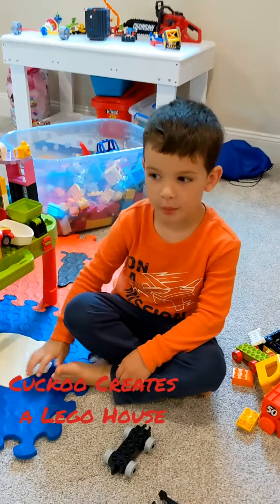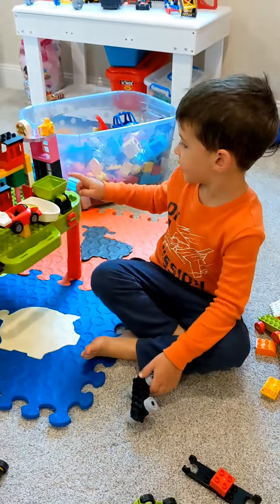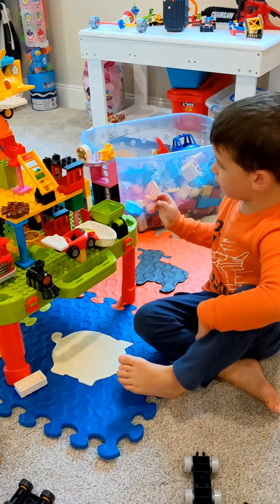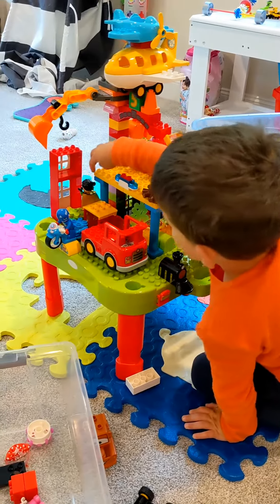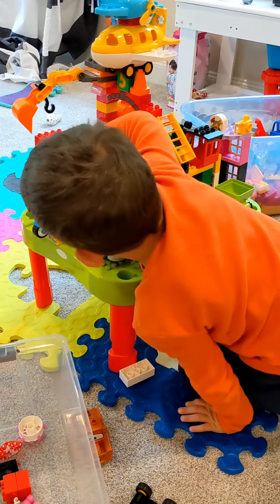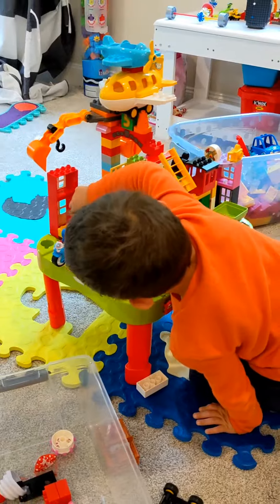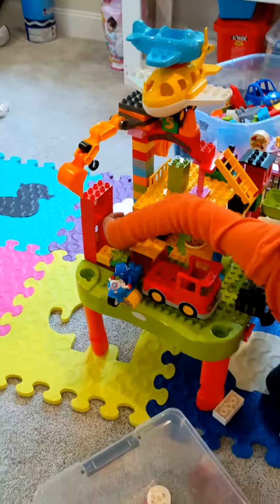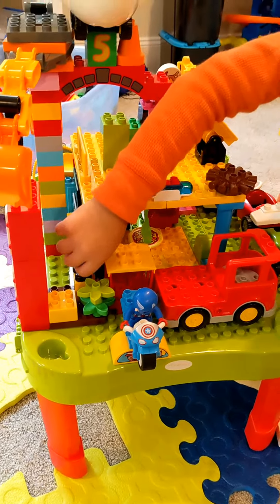Cuckoo Creates a Lego House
Cuckoo making a unique house creation with legos.